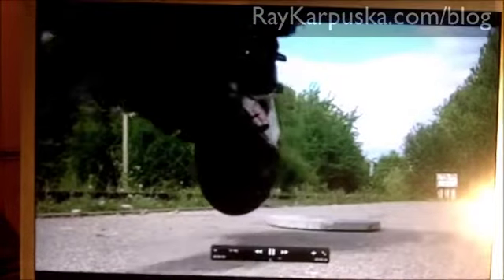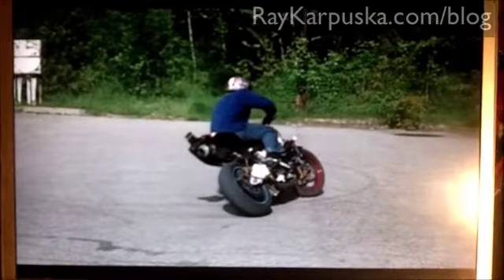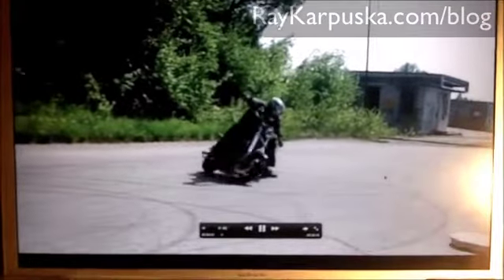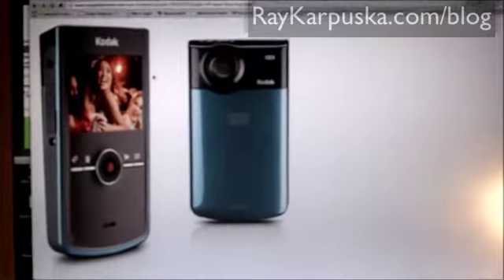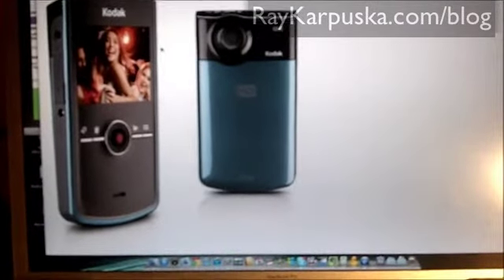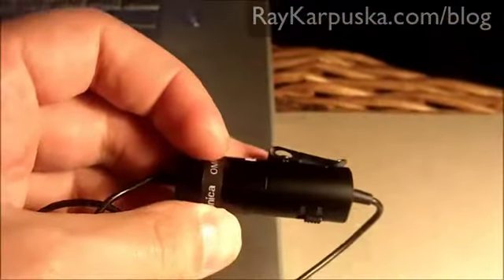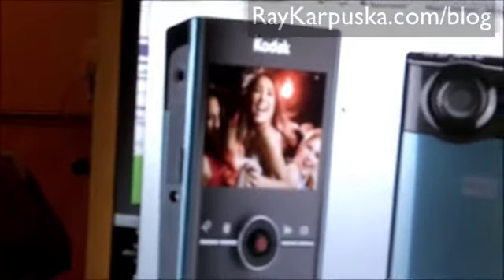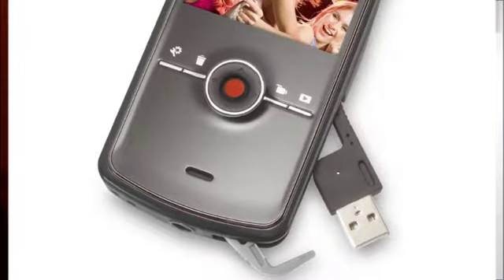Kodak Zi8 Review Price part 2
The Best pocket size camcoder under $100 with great picture quality and Slow motion